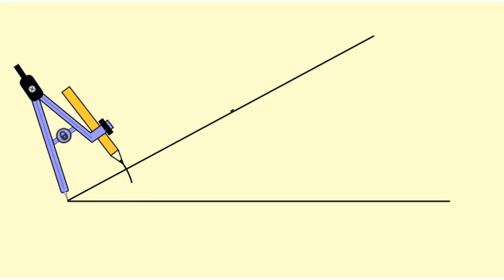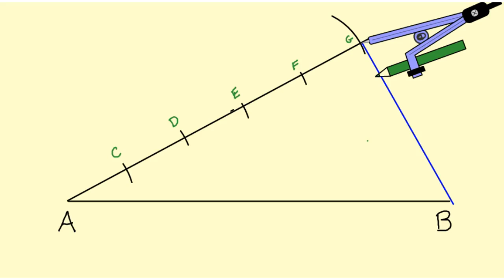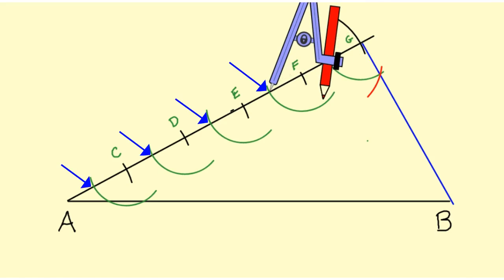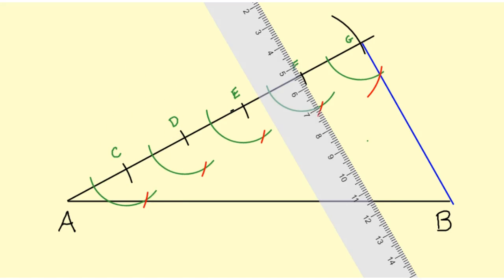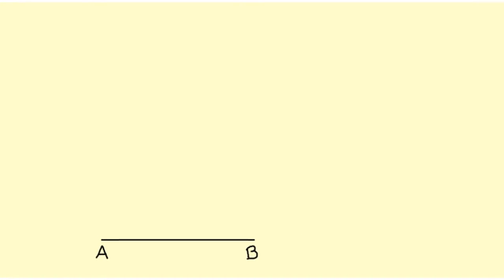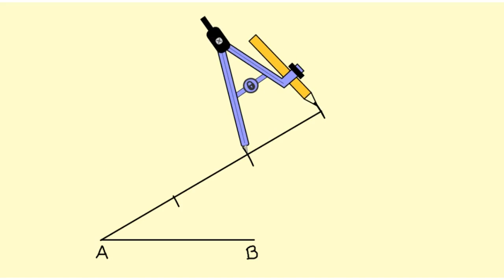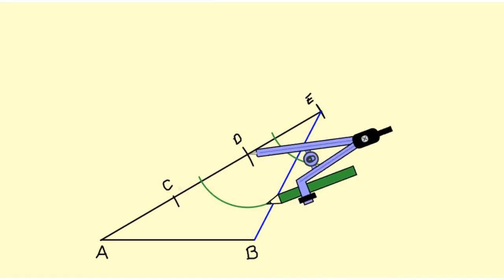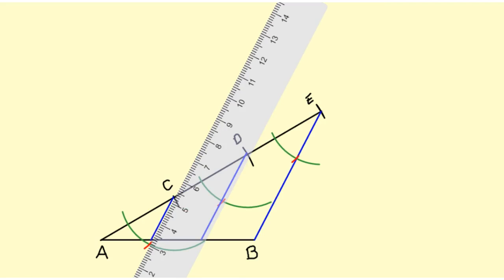Segment Division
This video shows how to divide a segment into any number of congruent pieces using a compass and straight edge.